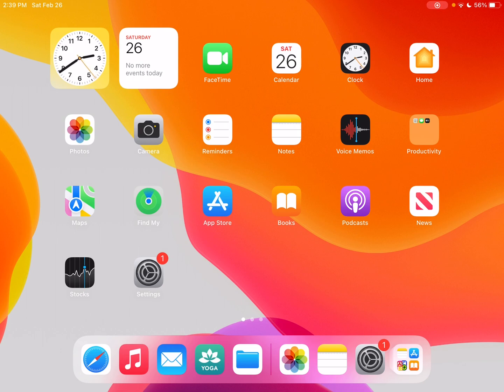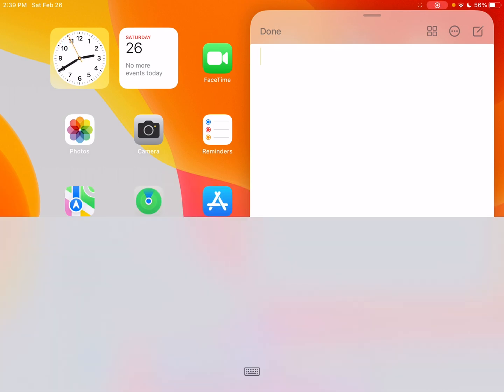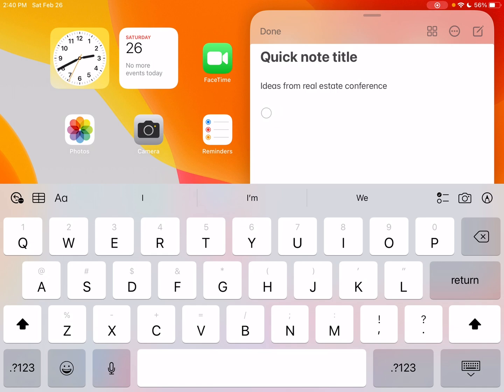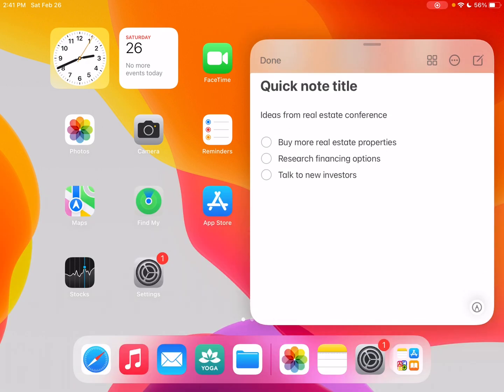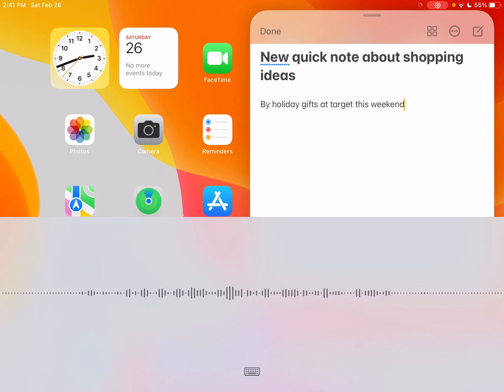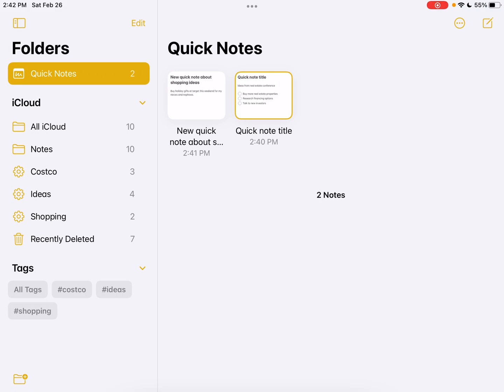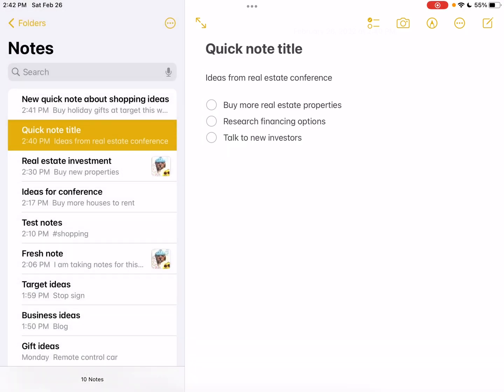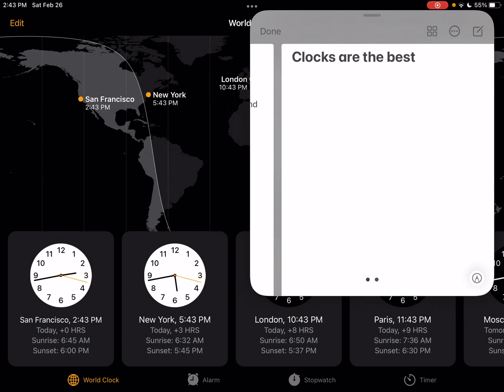How to Use Quick Notes on iPad From Anywhere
This video shows you how to use Quick Notes on your iPad. You can use Quick Notes on your iPad to jot down information over any app or screen.  You can add handwriting, links, Safari highlights, tags, and mentions to a Quick Note so you can get to important names, numbers, and ideas easily.

You can access all your Quick Notes in the Notes app .